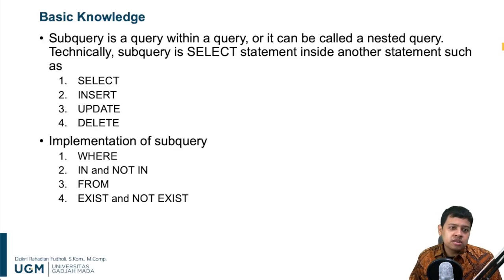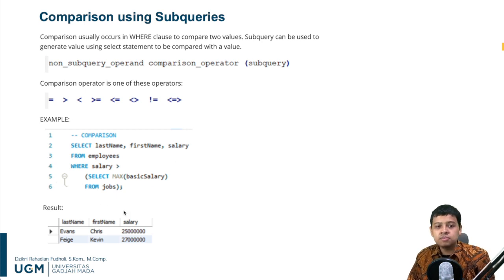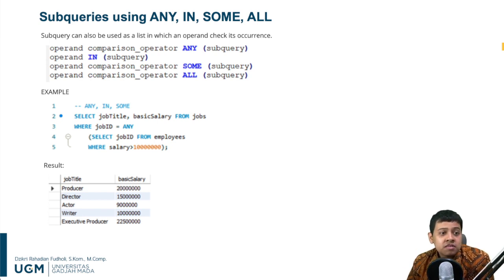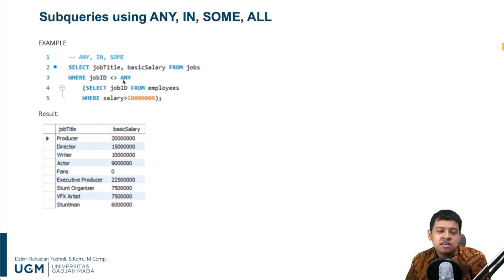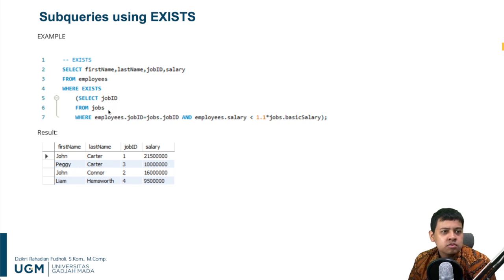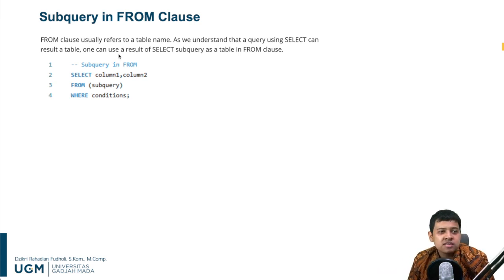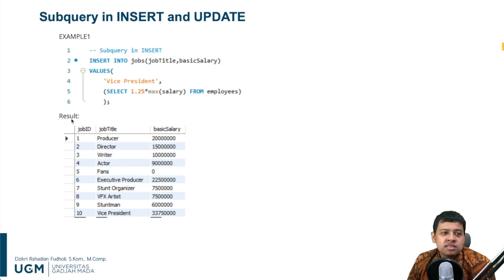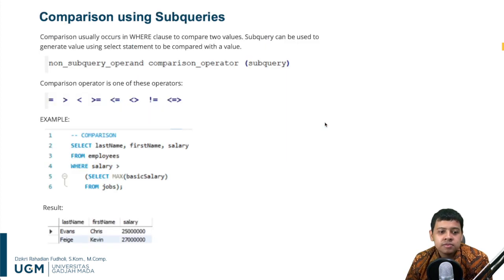Database - 7. SubQuery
What is the usage of SubQuery?